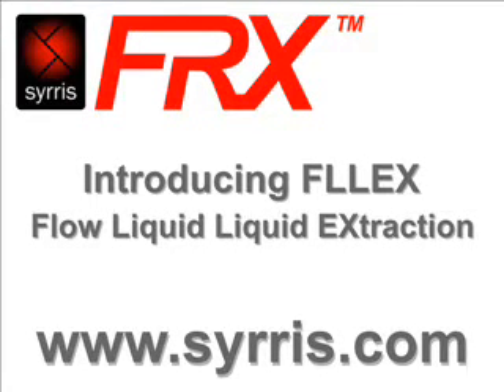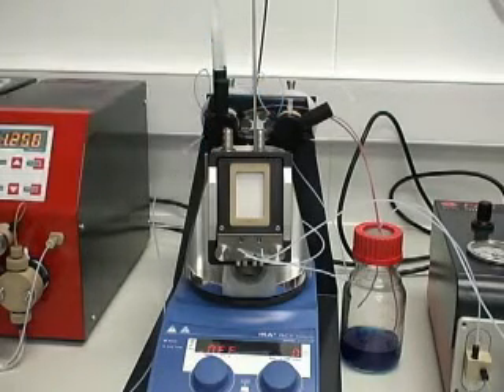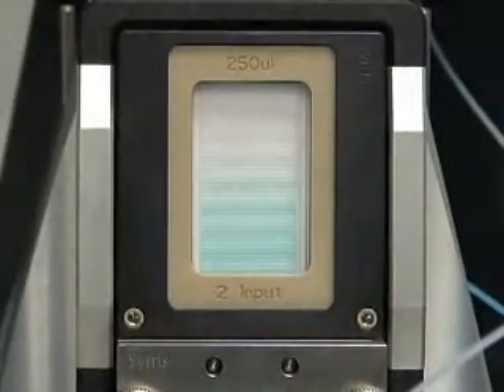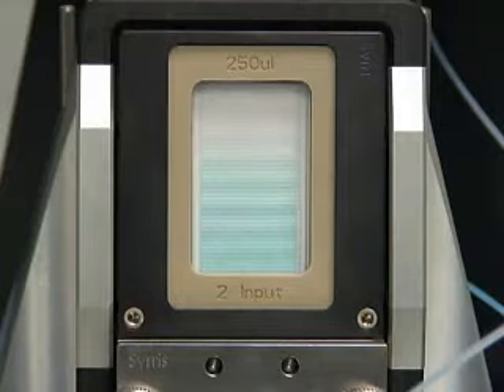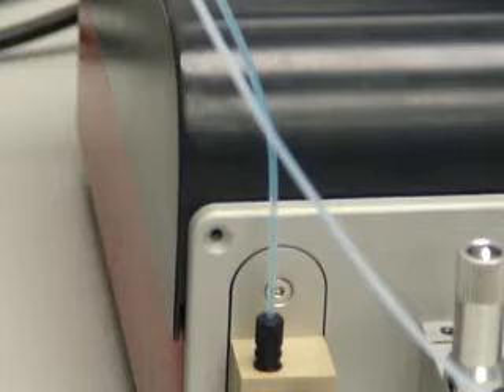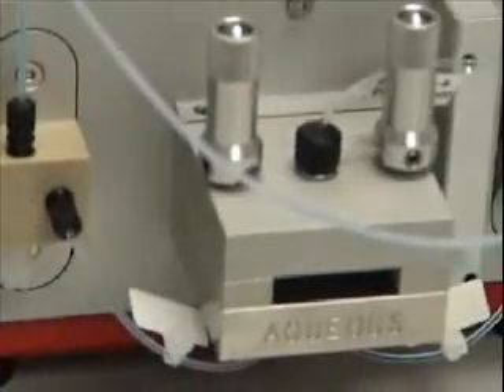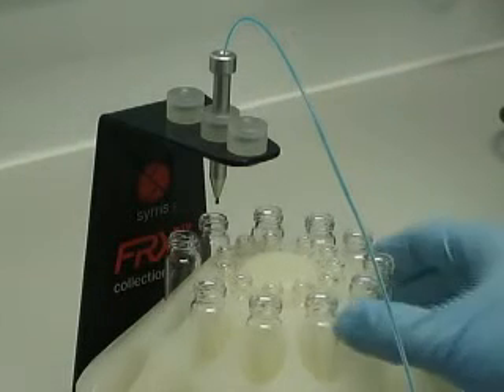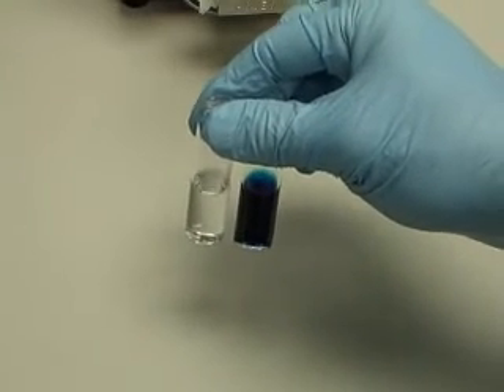Aqueous work-up for flow chemistry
Using the FLLEX (Flow Liquid Liquid EXtraction System) to separate two imicible liquids